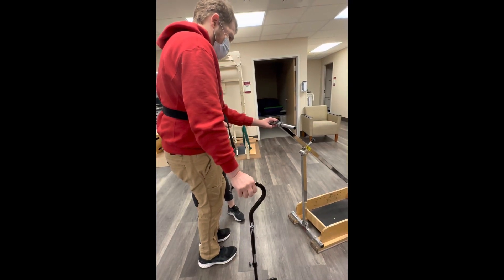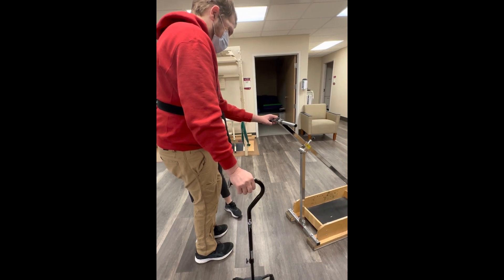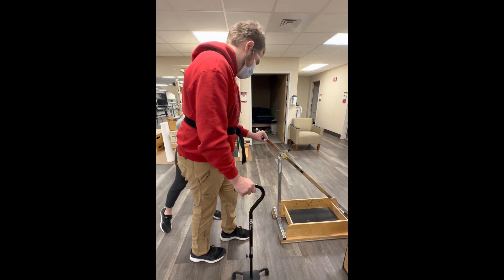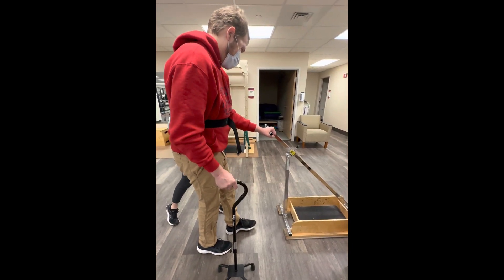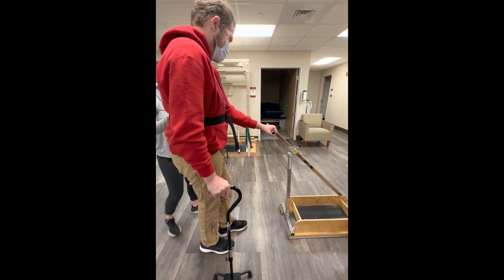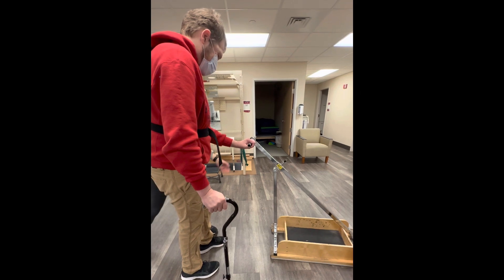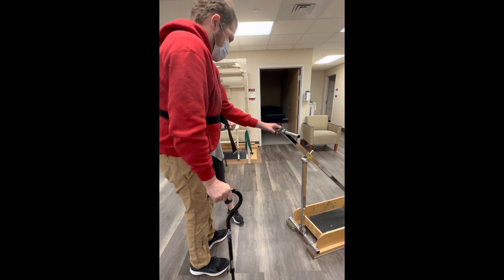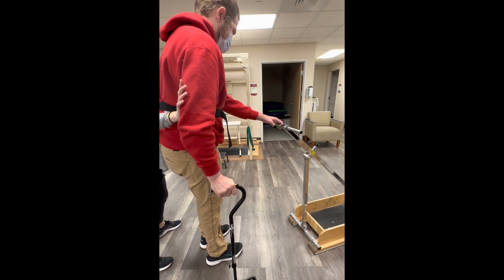Moving a 35lb sled 12/6/22